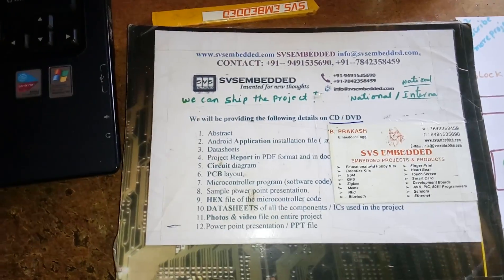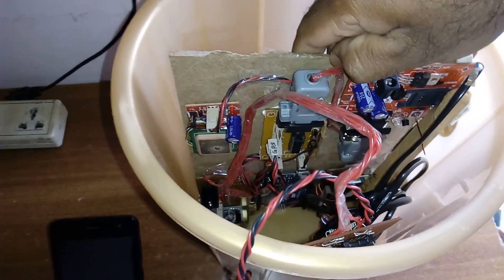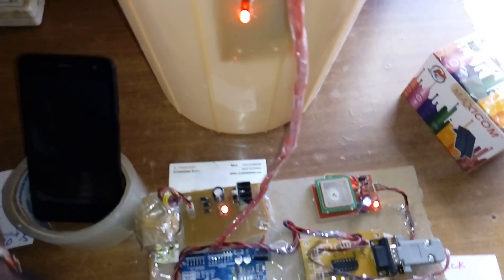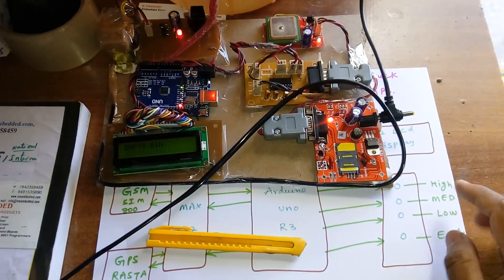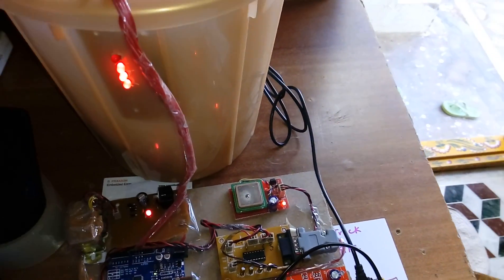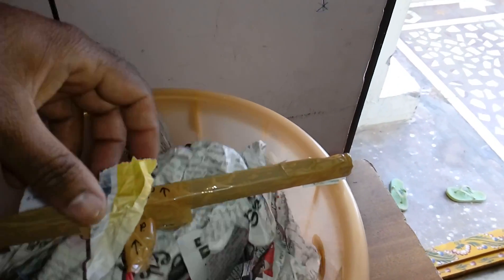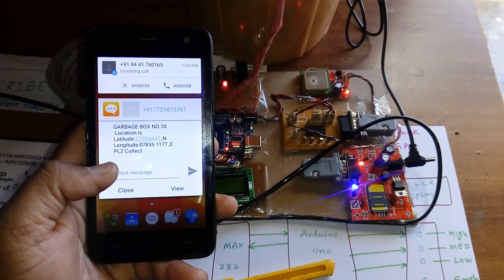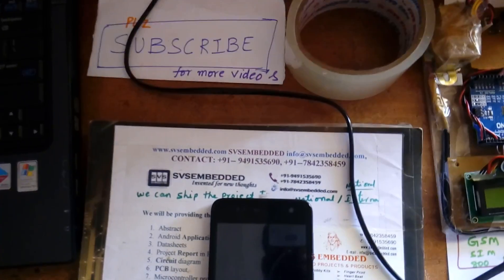Automatic Garbage Collecting Truck Using Arduino, GSM and GPS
M1: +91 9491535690                  M2: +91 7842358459
2. IoT garbage monitoring,

3. IOT Garbage Monitoring System Project,

4. Smart Garbage Monitoring System using Internet of Things (IOT),

5. IOT Based Garbage Monitoring Project using Arduino & ESP8266,

6. IoT Based Smart Garbage and Waste Collection Bin – International,

7. IOT based smart garbage alert system using Arduino UNO - IEEE Xplore,

8. IoT Based Smart Garbage Detection System – IRJET,

9. IoT Based Waste Management for Smart City – IJIRCCE,

10. A Review: Multipurpose Garbage Monitoring System Using IoT – ijritcc,

11. iot based garbage system,

12. iot garbage monitoring system pdf,

13. garbage monitoring system using Arduino,

14. iot garbage monitoring system project report,

15. gsm based garbage and waste collection bins overflow indicator pdf,

16. iot based garbage monitoring system using Arduino,

17. iot based garbage monitoring system project,

18. internet of things waste management,

19. Smart Garbage Monitoring System for Waste Management,

20. Smart Dustbin-An Efficient Garbage Monitoring System – IJESC,

21. PPT – SMART Waste Management PowerPoint presentation | free to,

22. IOT based Garbage Management System - International Journal of,

23. IoT Based Waste Management System - Smart Garbage Monitoring,

24. A Survey on Smart Garbage Management in Cities using IoT,

25. IoT-Based Smart Garbage System for Efficient Food Waste Management,

26. IoT-Based Smart Garbage System for Efficient Food Waste Management,

27. Automatic Garbage Collector,

28. A Survey on Smart Garbage Management in Cities using IoT,

29. Sensors, Microcontroller, GSM, GUI, IoT - Internet,

30. expenditure associated with the garbage collection,

31. SMART WASTE MANAGEMENT SYSTEM,

32. Automatic Garbage Collecting VAN Using GSM and GPS,

33. Smart Bin-Garbage and Waste,

34. Automatic garbage collecting van using gsm and gps,

35.Automatic_Garbage_Collecting_Truck_Using_Arduino,_Gsm_And_Gps,

36. GSM based Garbage and waste collection bin_final year projects,

37. Automatic Garbage Collecting Truck Using Arduino, GSM and GPS,

38. waste is collected at regular intervals by specialised trucks,

39. Automated Household Waste Tracking System - Union College Blogging,

40. Automatic Garbage Collecting Truck Using Arduino, GSM and GPS,

41. embedded with RFID tags will inform the,

42. ADAFRUIT FONA 808, GSM BOARD BATTERY, GPS,

43. categorize the waste a trash truck is accumulating through global positioning services,

44. Automatic Garbage Collecting VAN Using GSM and GPS,

45. gsm based garbage and waste collection bins overflow indicator pdf,

46. garbage monitoring system using Arduino,

47. iot garbage monitoring system project,

48. garbage monitoring system using iot,

49. iot based garbage monitoring system ppt,

50. smart dustbin using Arduino,

51. smart garbage monitoring system for hospital using iot – ijarbest,

52. GSM based Garbage and waste collection bins overflow indicator,

53. GSM BASED GARBAGE MANAGEMENT SYSTEM,

54. smart dustbin - Mobility Research Forum,

55. garbage monitoring system using iot,

56. iot based garbage monitoring system ppt,

57. iot garbage monitoring system pdf,

58. garbage monitoring system using Arduino,

59. gsm based garbage and waste collection bins overflow indicator ppt,

60. waste management using sensors,

61. iot based garbage monitoring system pdf,

62. iot based garbage monitoring system project report,